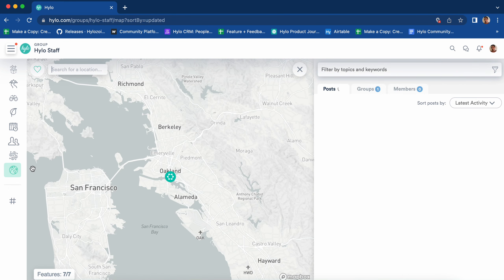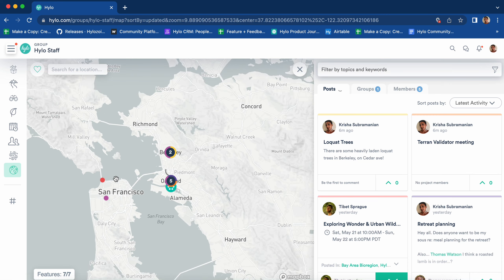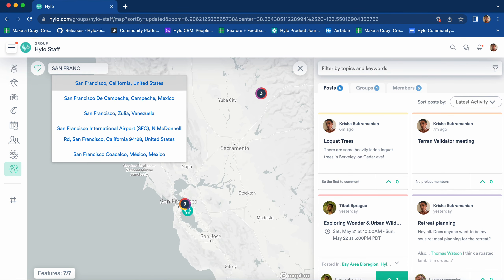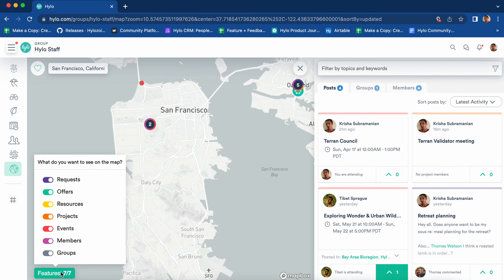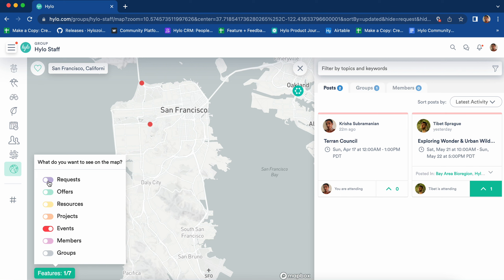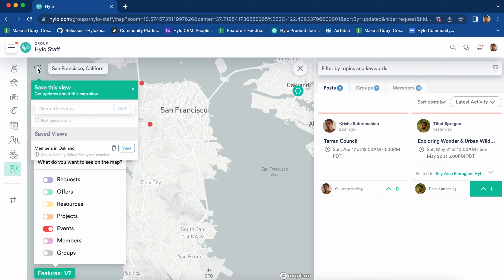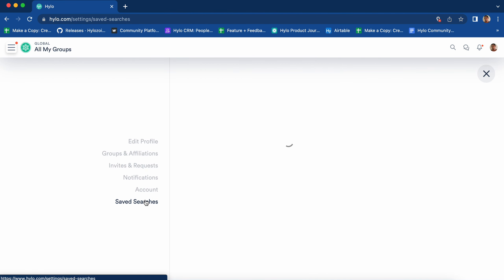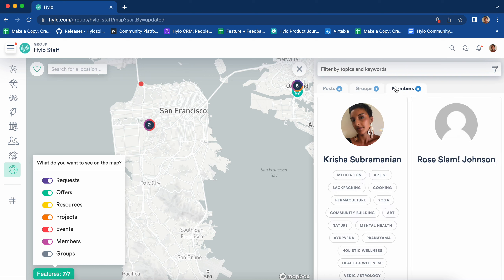Hylo Map Feature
How to use Hylo's Map.
- Searching by location
- Filtering the Map
- Saving map views